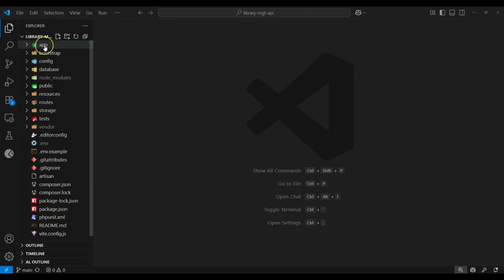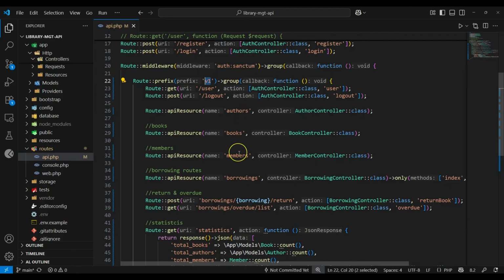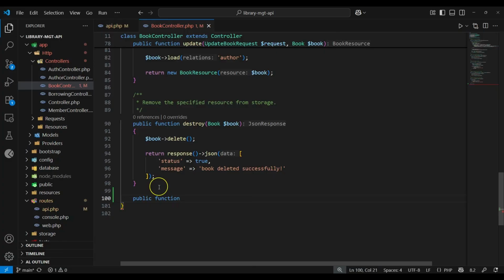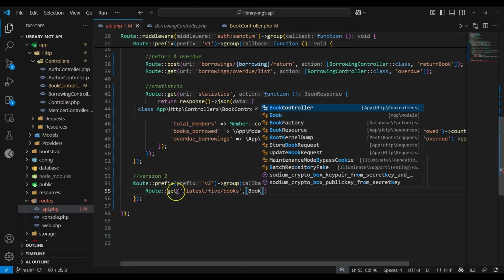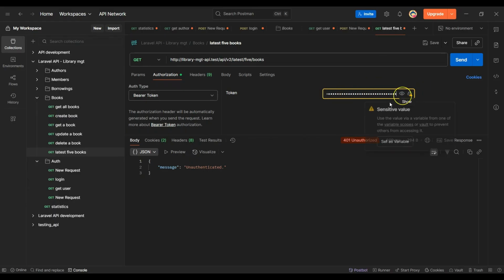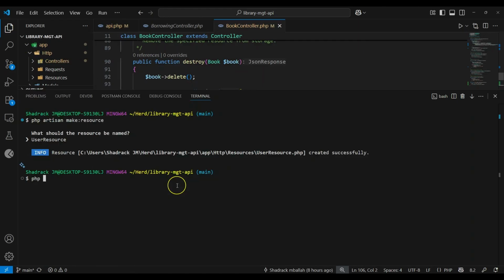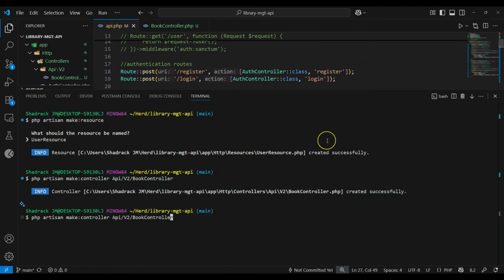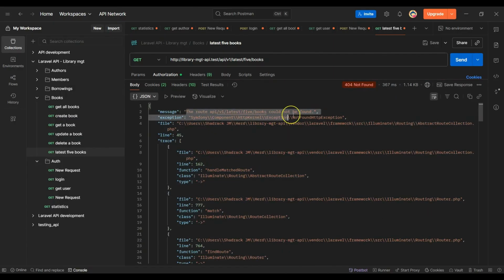10 API versioning